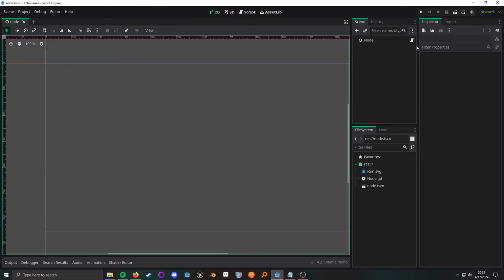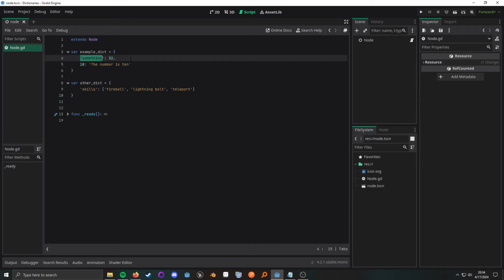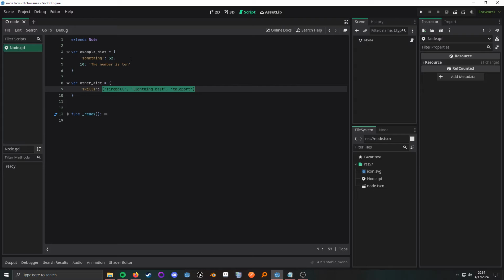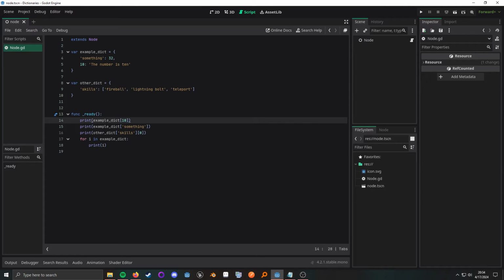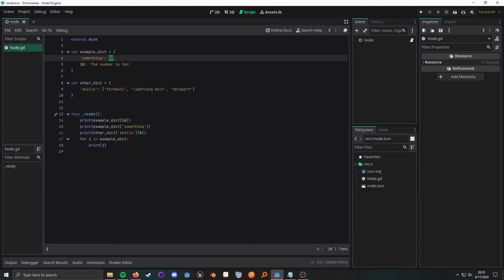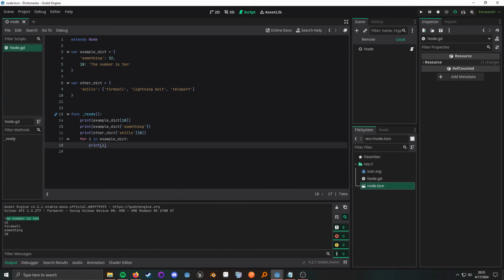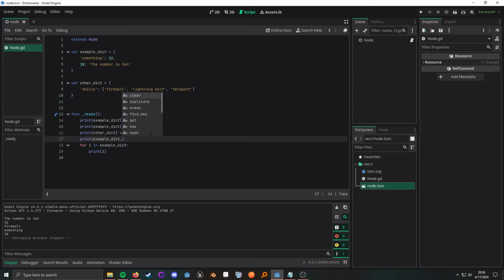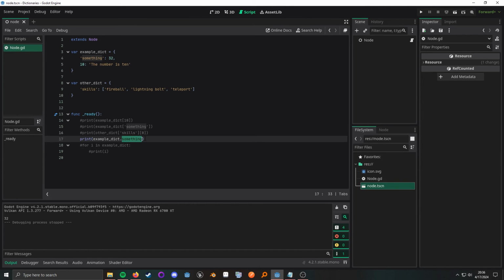Godot: Dictionaries in Godot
Godot 4.2.1